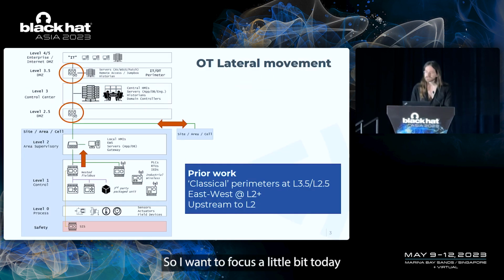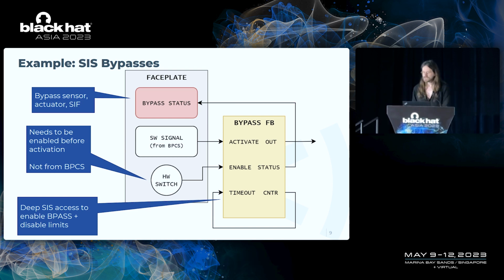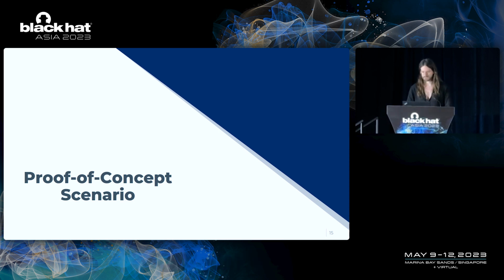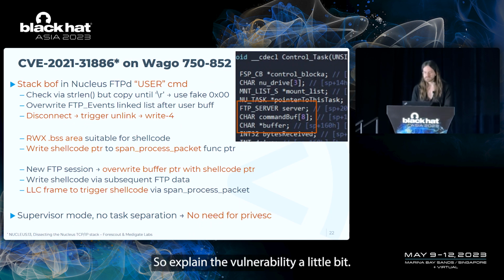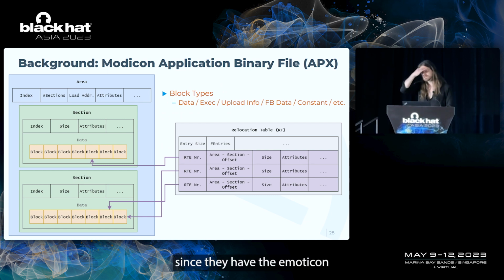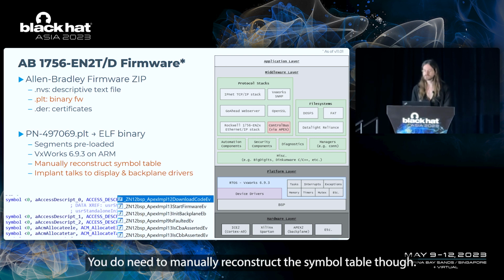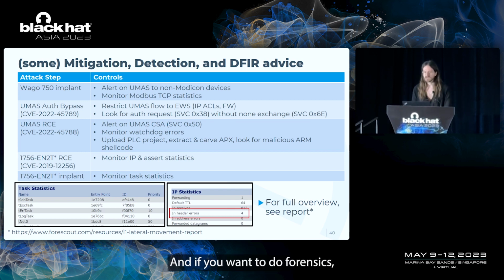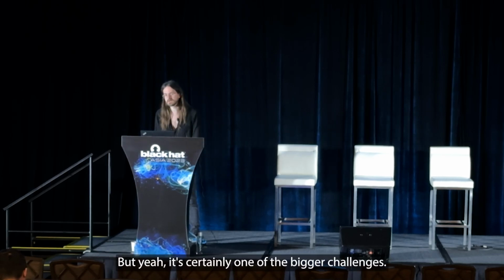Nakatomi Space: Lateral Movement as L1 Post-exploitation in OT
In OT networks, it is common knowledge that Purdue Reference Model Level 1 (L1) devices such as PLCs and RTUs are notoriously insecure. Regardless, L1 devices that sit at the intersection of multiple, mixed networks (Ethernet, Industrial wireless, Fieldbus, etc.) are often still treated as security perimeters without the corresponding hardening and risk profiles that would be accorded to multi-homed workstations in a similar position.

In this talk we will examine *deep lateral movement* in OT networks, looking at various TTPs attackers can deploy to move through the networks of embedded devices that exist at the lowest levels.

By: Jos Wetzels